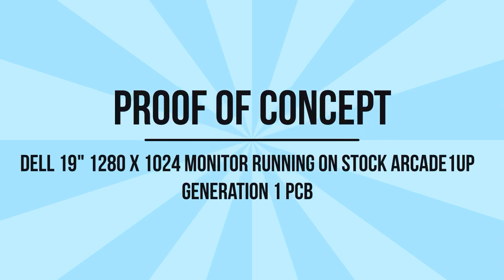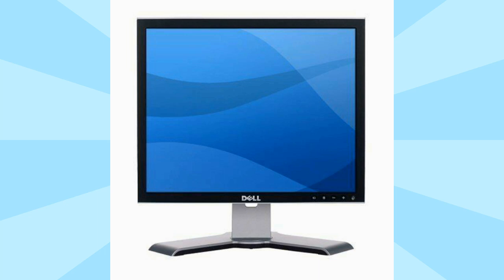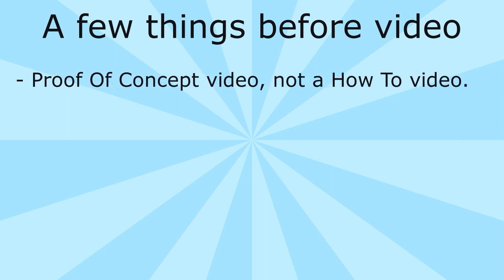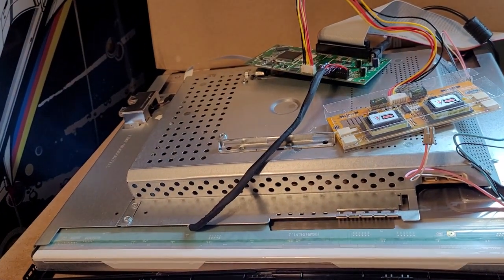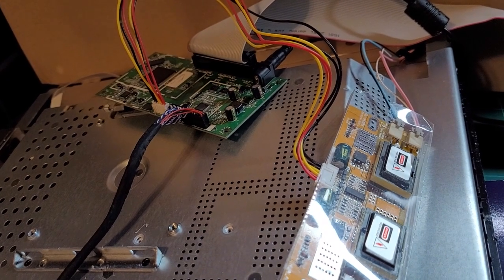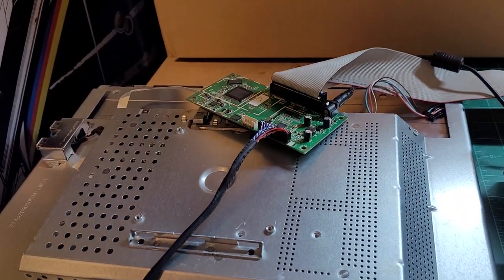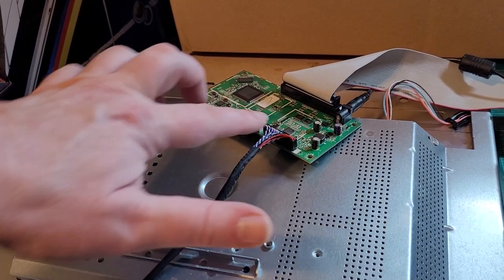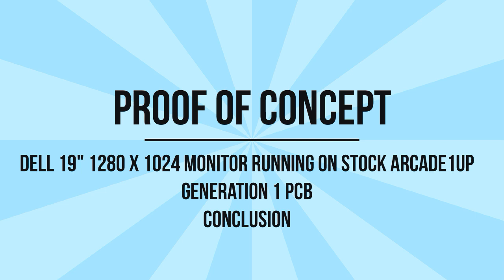Arcade1up Mods: Proof of Concept - 19" Dell Monitor running on stock A1UP Asteroids PCB.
When modders upgrade a monitor in an Arcade1up cab, they are usually going to put a Raspberry PI or a PC to play games. However, there are some that want to upgrade the monitor, but keep the original PCB in the Arcade1up.

I have always be told it could not be done or if it could, the replacement monitor was hundreds of dollars. However, it actually can be done.. This video is a proof of concept that you can connect a different monitor, in this case a Dell 19" 1908FTBt, to the Arcade1up Generation 1 PCB (in this case Asteroids) and it does seem to work.

NOTE: THIS IS NOT A HOW TO VIDEO, BUT A PROOF OF CONCEPT. ALTHOUGH YOU ARE MORE THAN WELCOME TO DUPLICATE WHAT IS DONE IN THE VIDEO, I CANNOT BE RESPONSIBLE FOR ANY DAMAGE TO THE MONITOR OR PCB THAT COULD OCCUR.

I plan to do a How to video in the future.

Here is the LCD Controller card I used for the parts needed:

Special thanks to Berry Berry Sneaky for the inspiration. It was a post he did that inspired me to attempt this. His Ebay store is here: